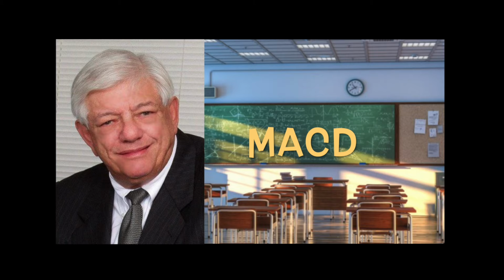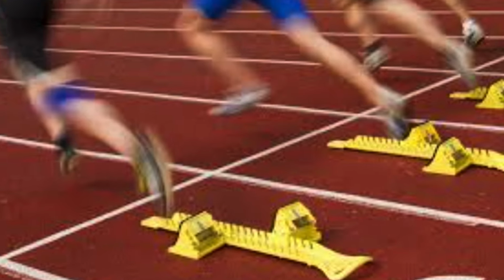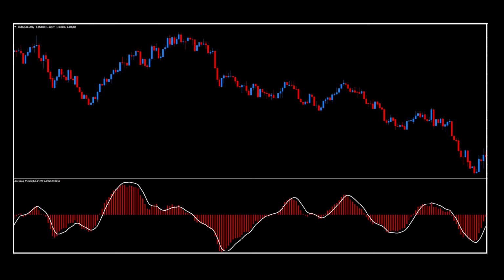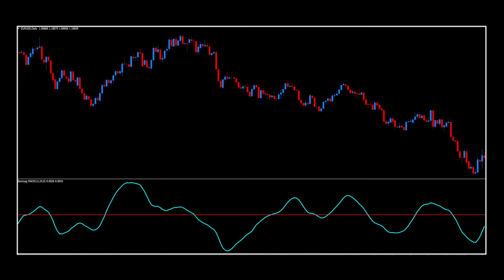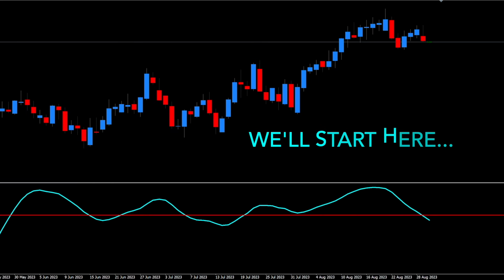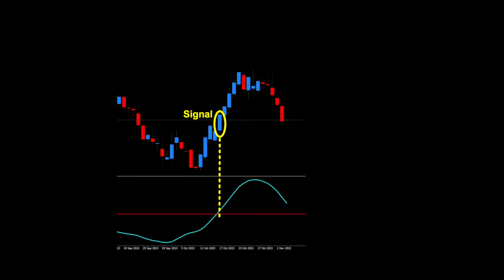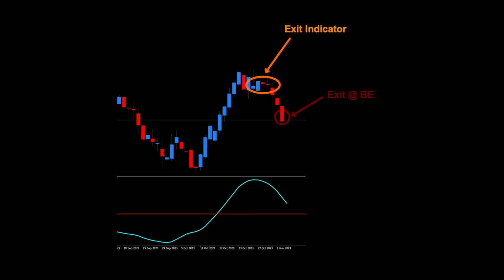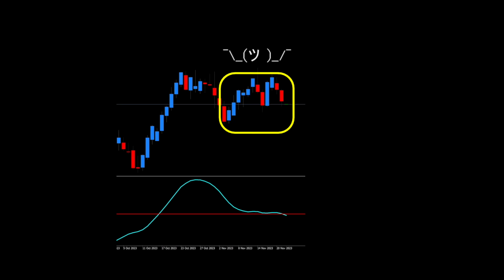Zero Lag MACD as a Confirmation Indicator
A favorite and highly requested indicator analysis, we’ve got something sure to make everybody happy.  The blog has been updated with current results and tweaked for easier reading.  We also found a new respect for a particular pair that might bear a closer look at.  See what you think and thanks to our friend Chloé from Luxembourg (among other friends), we’ve decided to dive into this from the 10-meter board.  Is there a splash?  Watch and find out.  Associated links are below for your convenience.